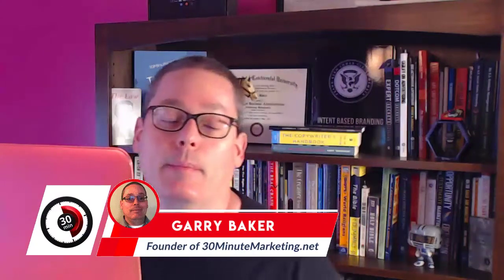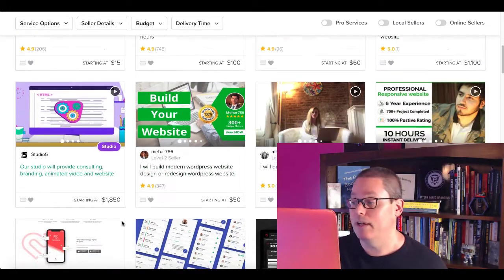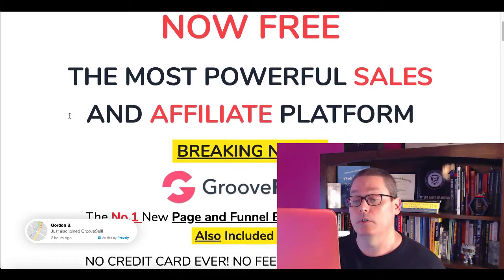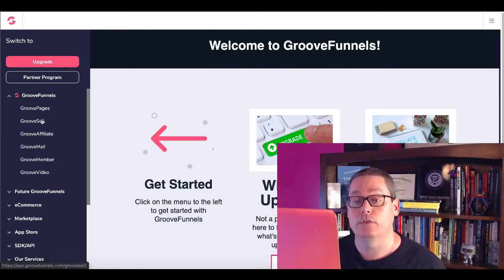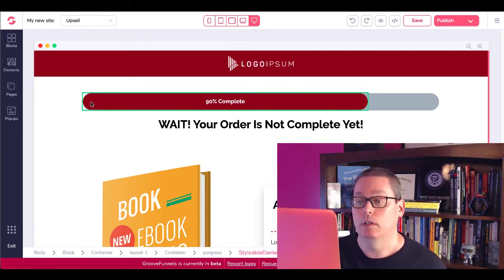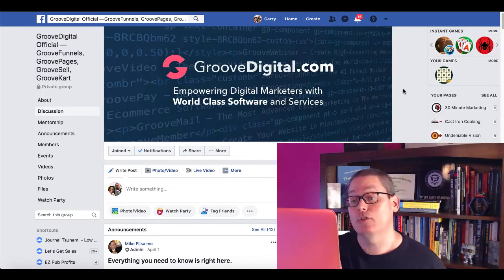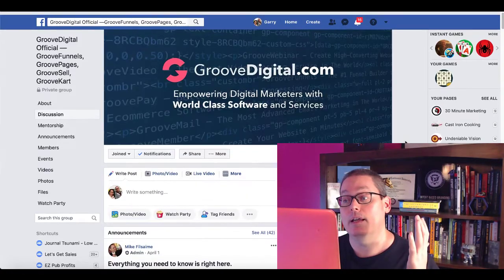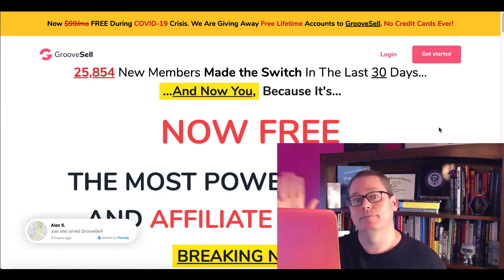Learn A Skill To Make Money Online Building Websites With No Money | GET STARTED FOR FREE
START YOUR OWN ONLINE BUSINESS

How to create a website for free and start making money online by using GroovePages from GrooveDigital inside of GrooveFunnels.

How to add a popup using GroovePages and redirect to an affiliate offer after adding an email subscriber to your email list.

BUILD YOUR FREE FUNNEL TODAY